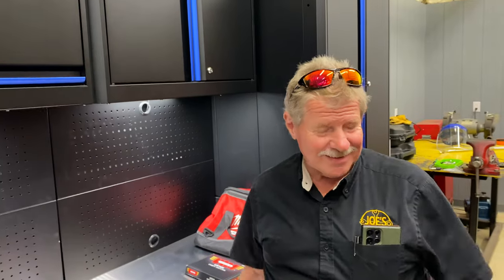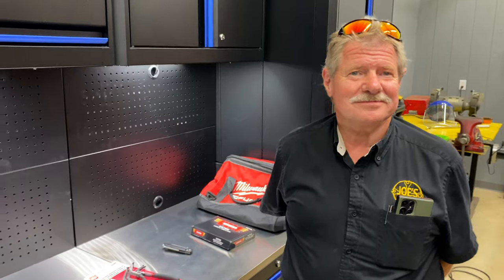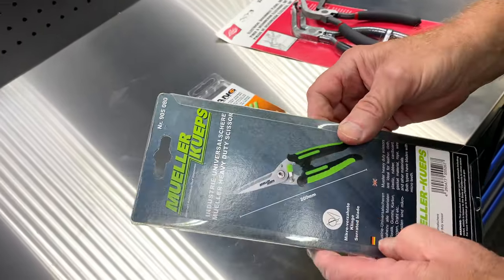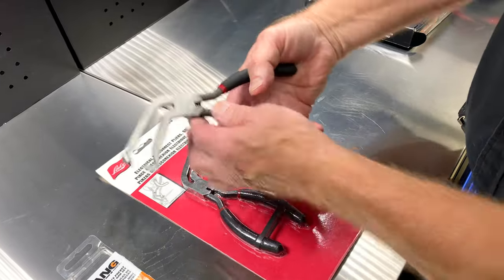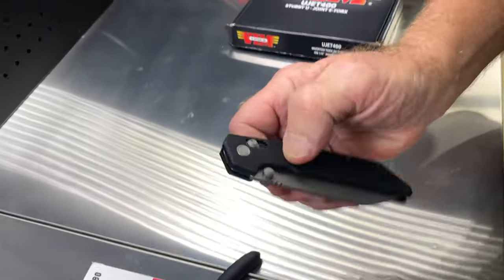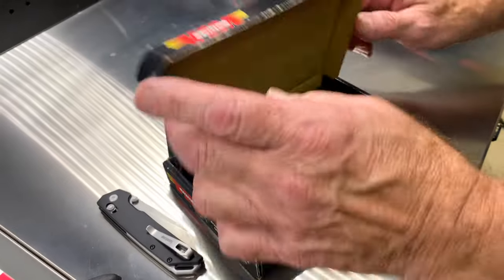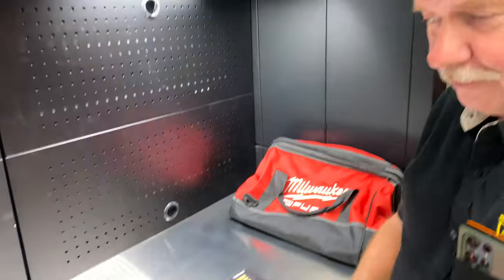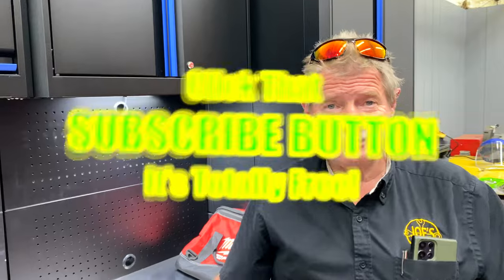New Tools! Joe's AllStar Tool Monday!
Joe is back with another Joe's AllStar Tool Monday! This week Joe shows off some brand new tools that he has on his truck and a couple items that he ordered in for some of his customers. Kick off your Monday with a brand new video featuring Joe.

Koon Trucking
200 Davidson Dr.